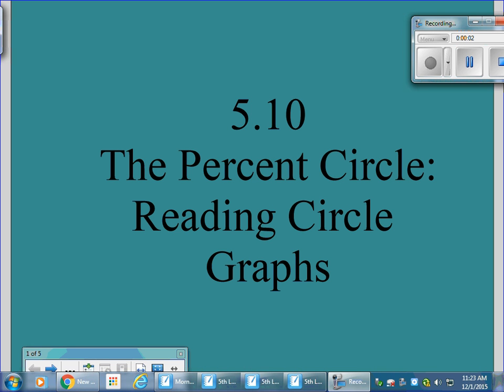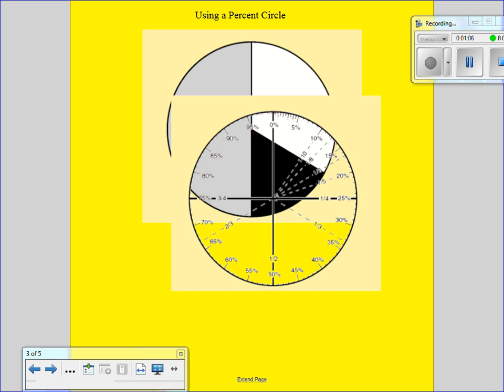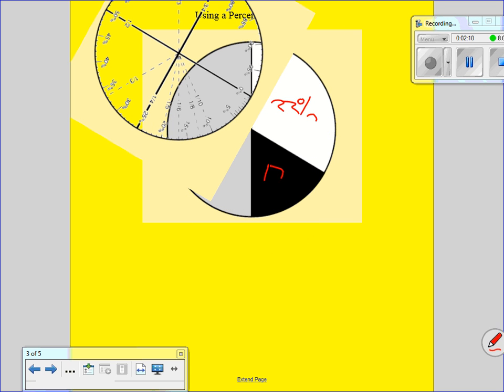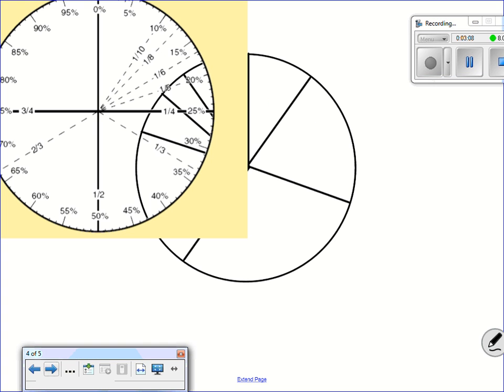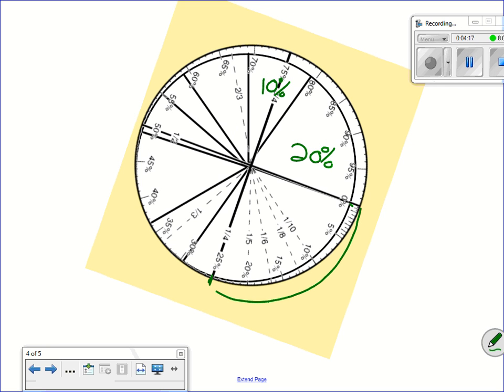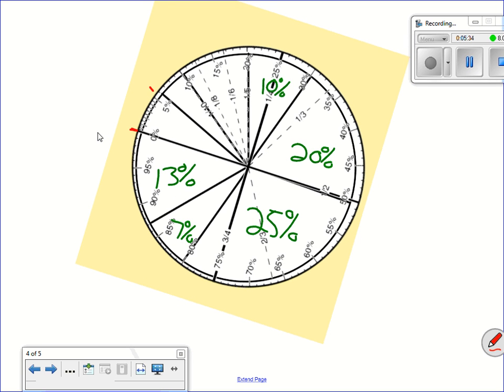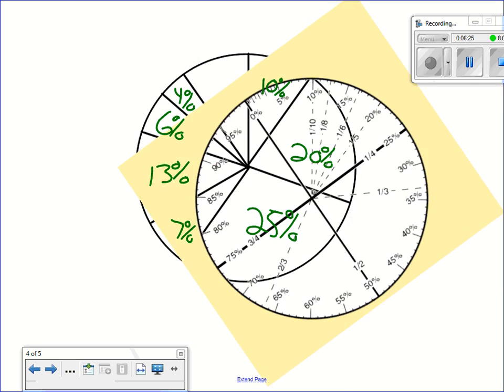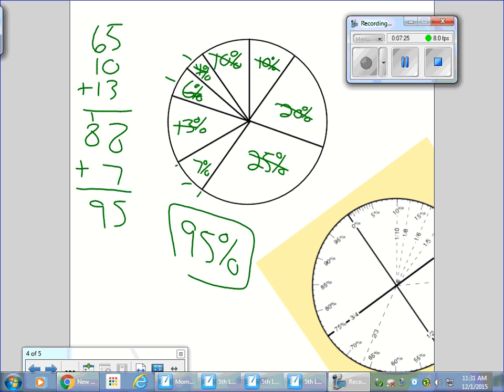Lesson 5 10 Flipped